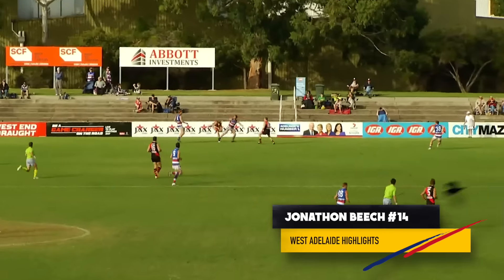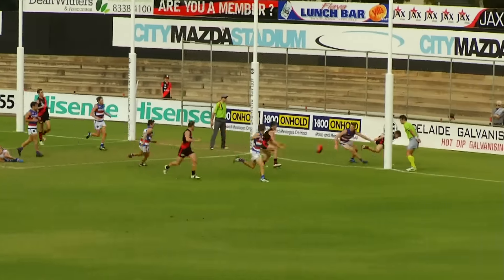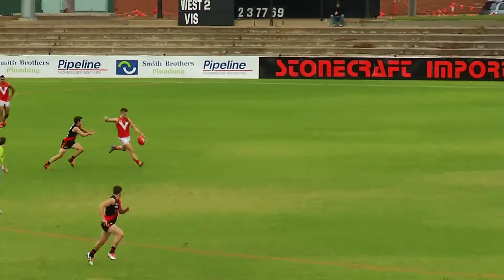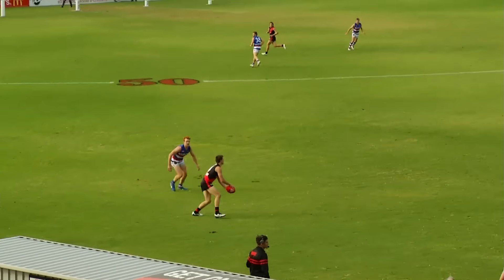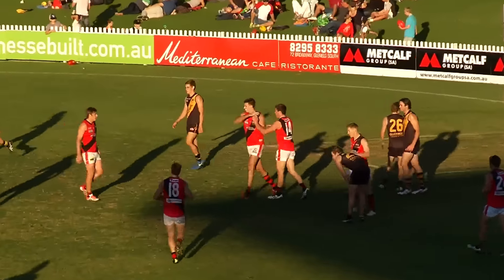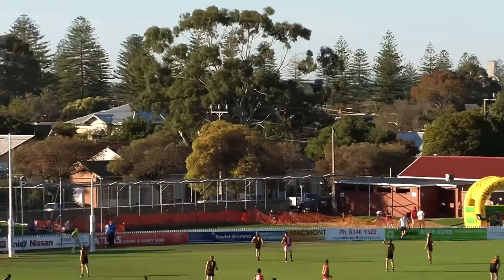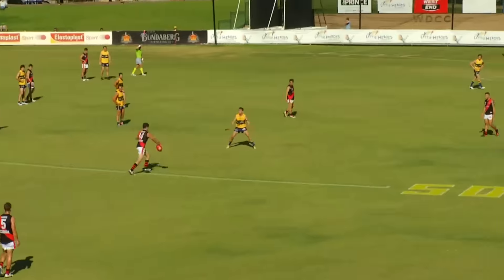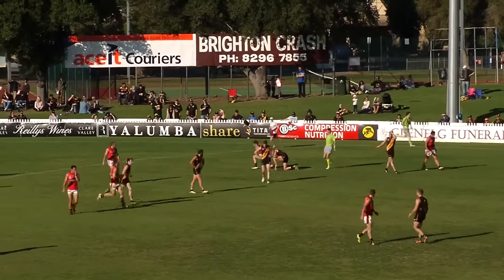Jono Beech Highlights: Rookie Pick #31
Watch the SANFL highlights for exciting forward Jonathon Beech, now on the Crows rookie list.

Channel Crow: Your #1 source for AFC video content!